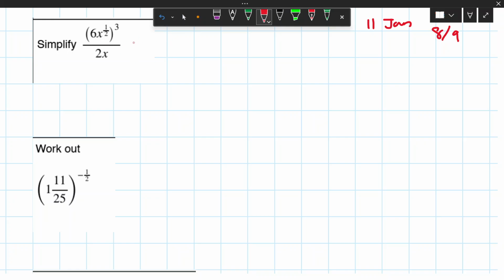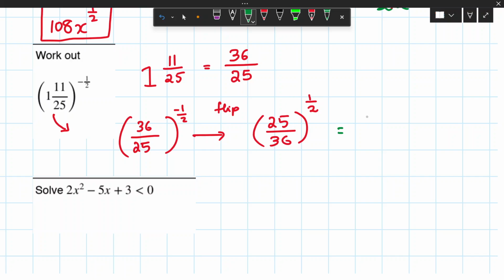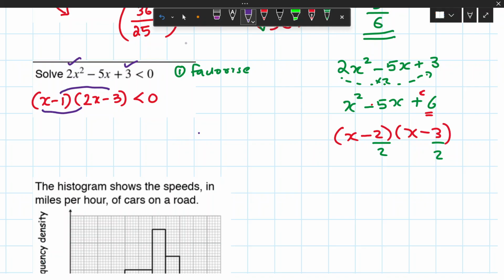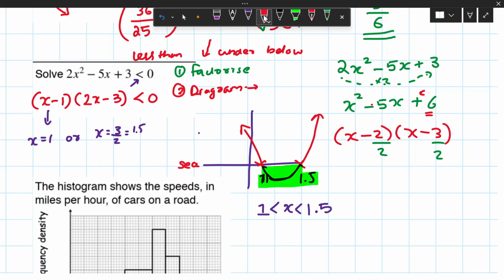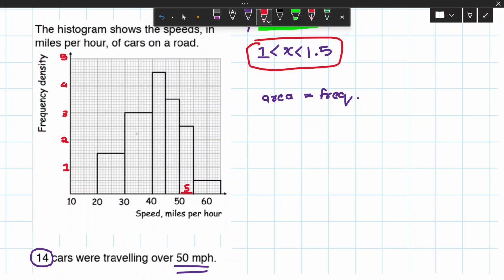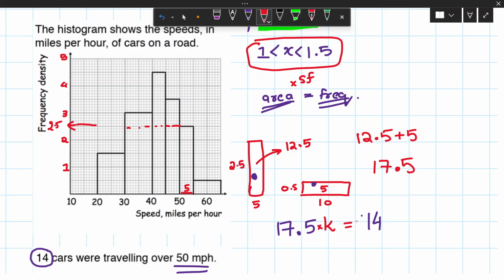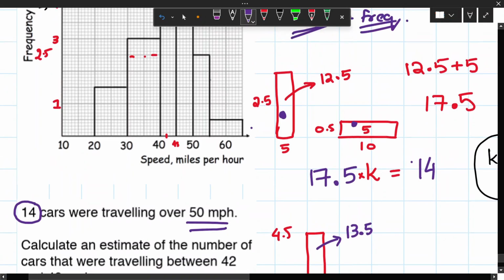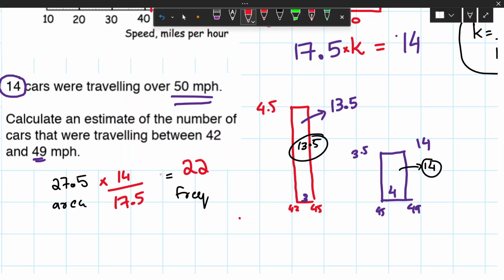11 January 2026 GCSE Maths Five a Day Grade 8/9